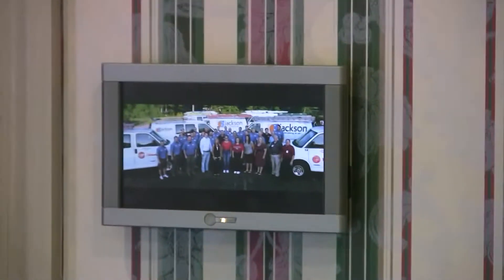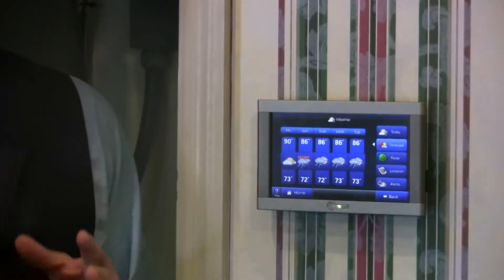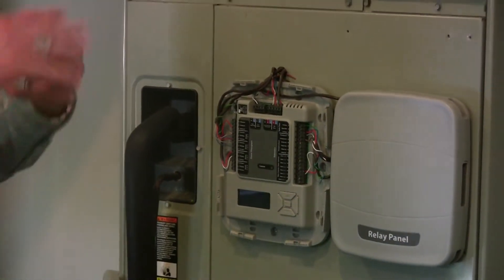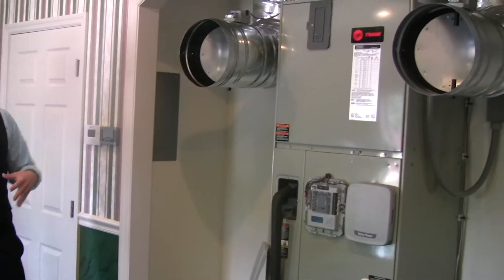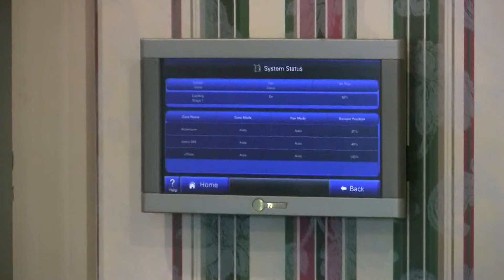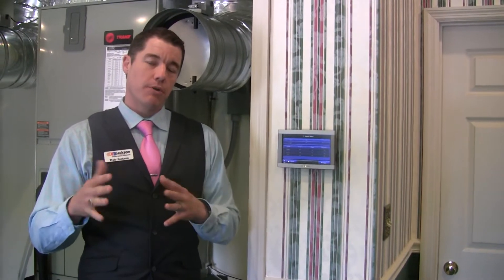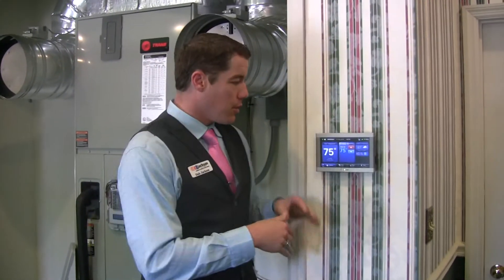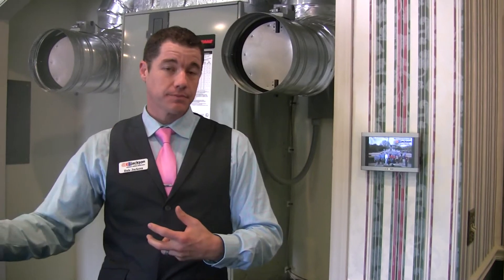The Incredible Trane Comfortlink II Zoning (Part 2)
In this video I got into the details of the NEW Trane Comfortlink II zoning system and how it can help increase the efficiency of your home and prolong the life of your HVAC system.